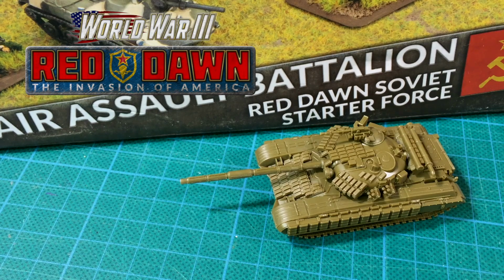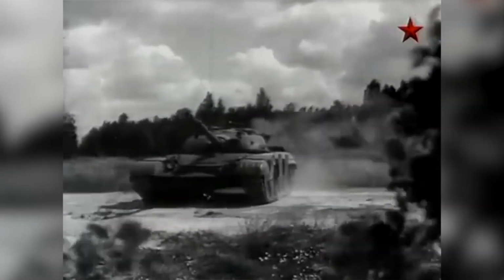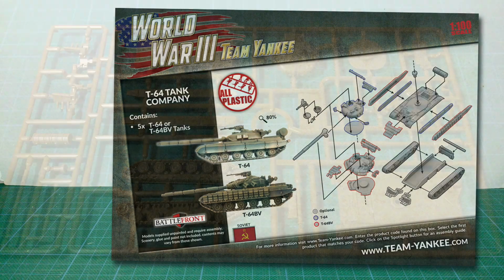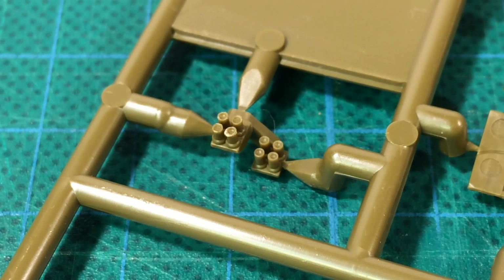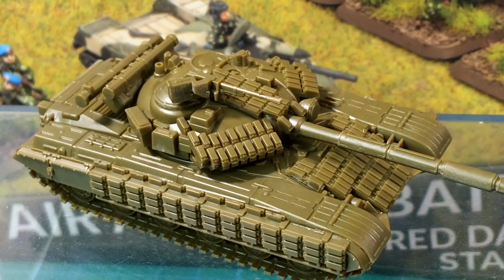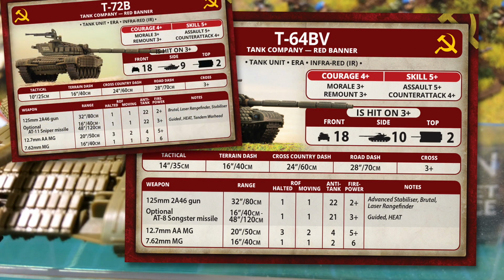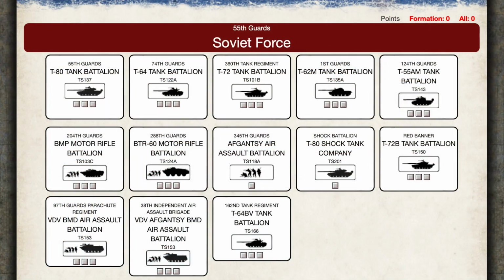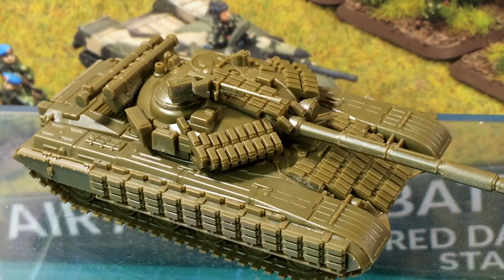Review | T-64BV Tank Company 1/100 (15mm) - TSBX30 | Red Dawn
The excellent T-64 kit from Battlefront has had a re-vamp with Red Dawn. You can now build this kit with ERA armour to field the T-64BV in WWIII: Team Yankee.

How do the new parts work with the old kit? Does the T-64BV bring anything that the T-72B couldn't do? What does the T-64BV Tank Battalion look like?

As usual, we'll have a look at the plastic of the upgrade kit, a bit of history and how the stats of T-64BV will work on the table. I'm excited for this one!

Chapters:
0:00:00 - Intro and Box
0:01:21 - History
0:02:35 - Back of the box
0:03:05 - The plastic
0:06:16 - T-64BV on the table
0:09:40 - Wrap up

Resource Links:
T-64BV Tank Company (Plastic) (TSBX30)

Review | Red Thunder Yuri's Wolves box set 1/100 (15mm) | Team Yankee